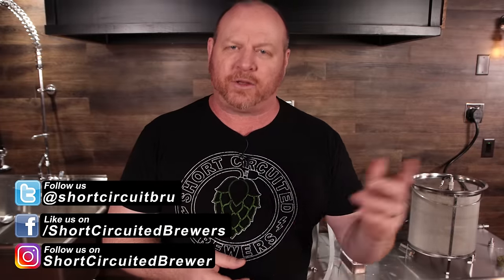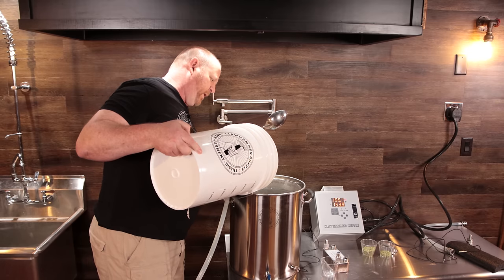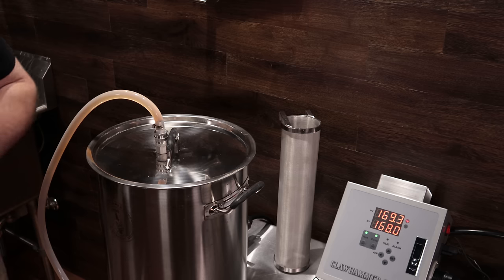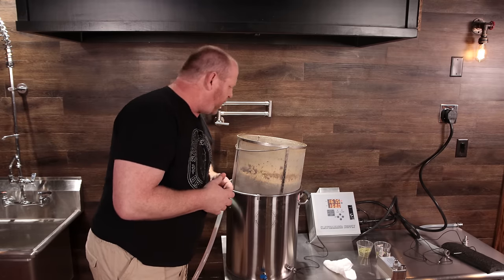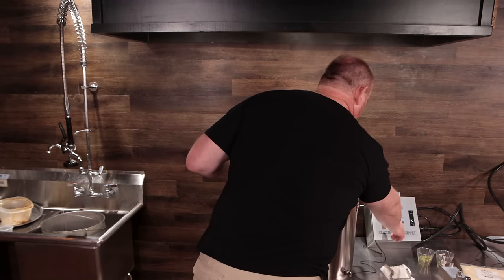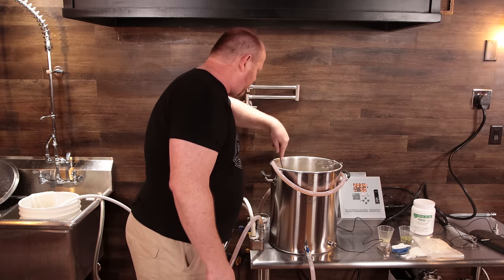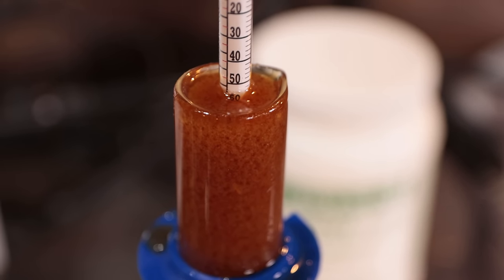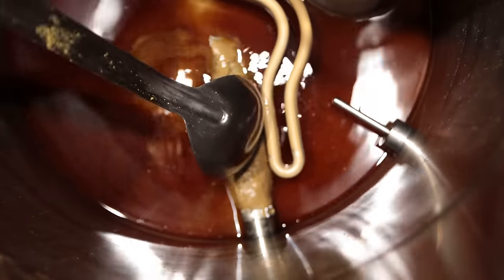Clawhammer Supply 240V 10 Gallon system Brew day/Review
The first controller from Clawhammer Supply had serious issues. It has been replaced. Will it work better this time?? Watch to find out!

240V Clawhammer supply brewing system.

120V Clawhammer supply brewing system.

pH Meter I use
Drill I use for my grain mill
1/2" tubing I use

(UNTESTED) October Fest
Here are the details on the recipe.
Water profile built from RO or Distilled water
Calcium 50 | Magnesium 5 | Sodium 0 | Sulfate 50 | Chloride 68
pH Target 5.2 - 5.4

1.059 OG
1.012 FG
20.3 IBU
16.5 SRM
6.2% ABV

31%     Pilsner (1.0 SRM)
23.3% Pale 2 Row (2.0 SRM)
23.3% Vienna Malt (3.5 SRM)
13.6% Crystal 60 (60.0 SRM)
7.8%    Munich Malt (9.0 SRM)
0.8%    Carafa III (525 SRM)

Bittering
Tettnang 60 MInutes (11.2 IBU)
Hallertau Hersbruker 60 Minutes (7.6 IBU)

Aroma
Hallertau Hersbruker 5 Minutes (1.5 IBU)

Yeast
Lallemand Diamond Lager yeast
Fermented under pressure in the Kegland All Rounder for 10 days at 12PSI 68F